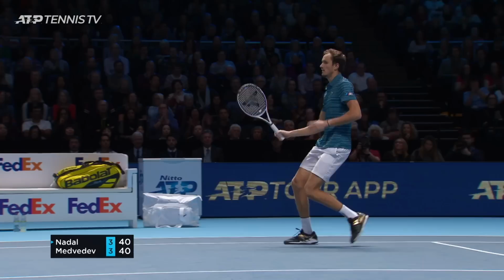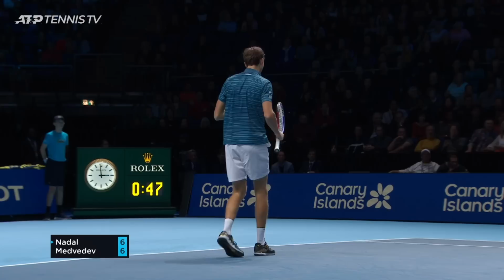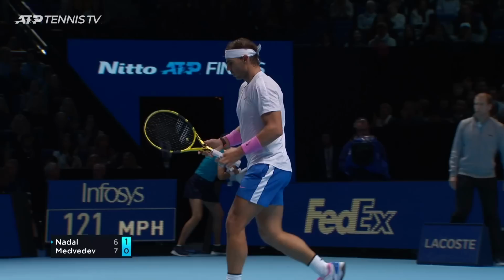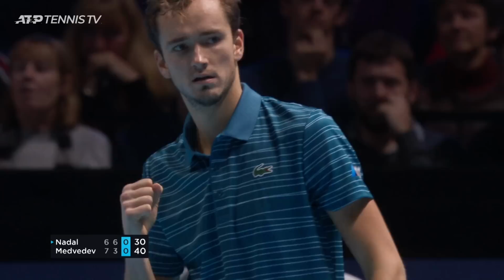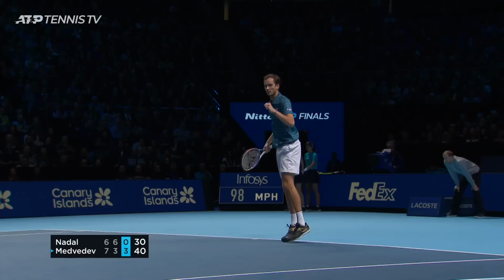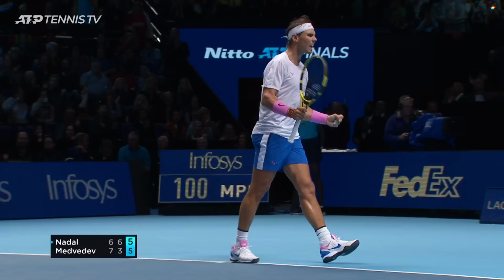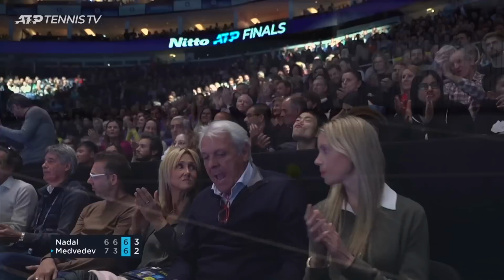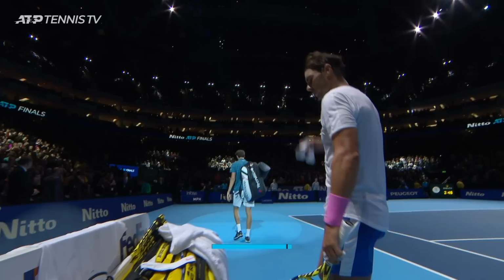Rafa Nadal vs Daniil Medvedev: Extended Highlights | Nitto ATP Finals 2019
A crazy match with an epic comeback - Rafa and Daniil go again in London in 2020!

Plus Tennis TV is also available to stream tennis on your TV on Apple TV, Roku, Amazon Fire TV, Samsung Smart TV, LG Smart TV, Android TV, PlayStation 4, Xbox One and Chromecast.